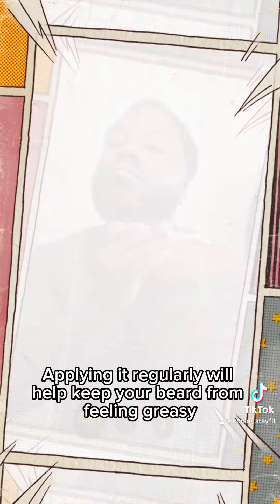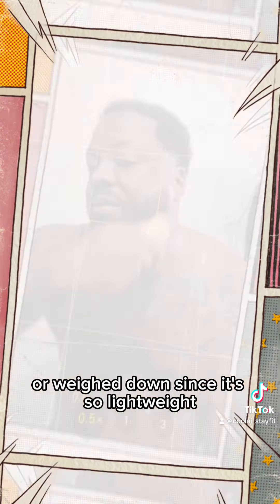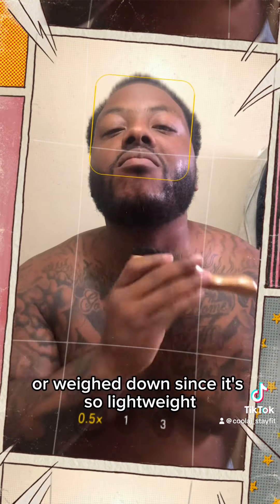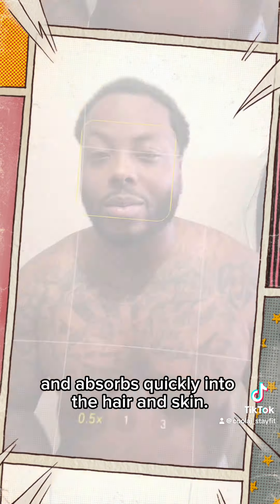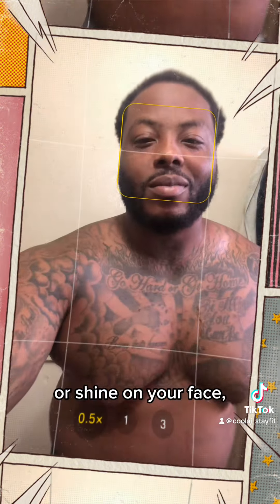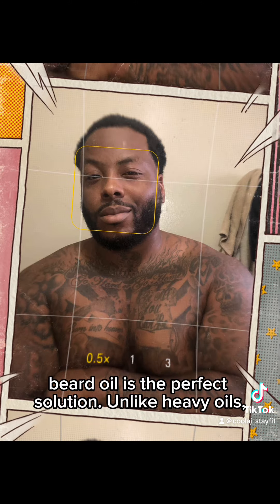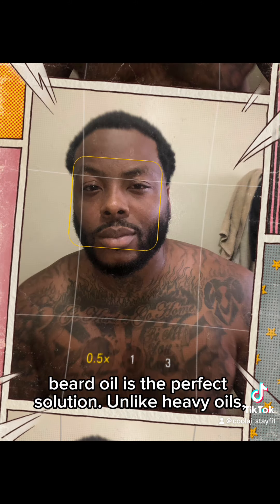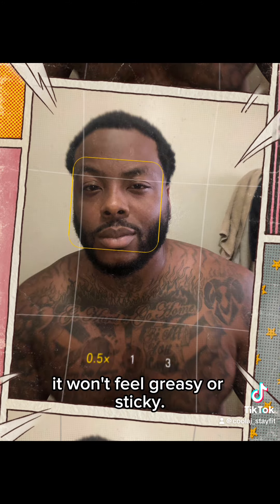May 10, 2024